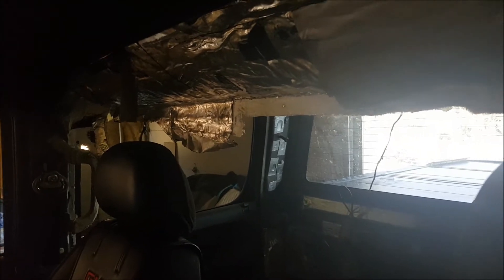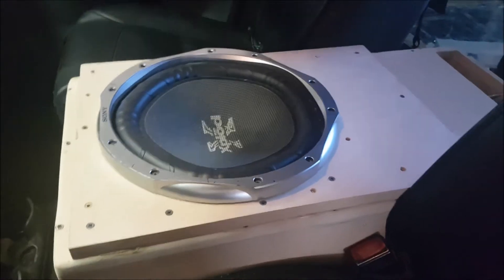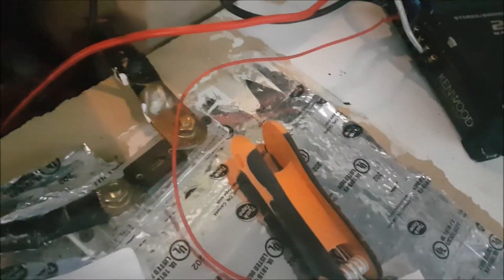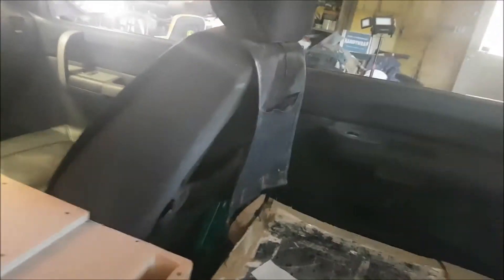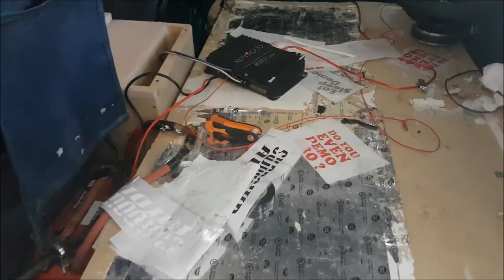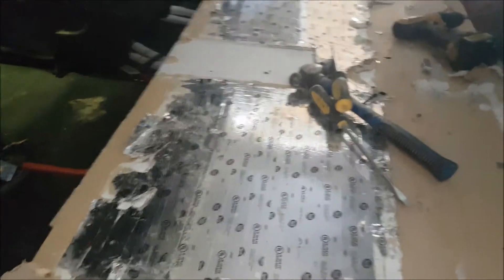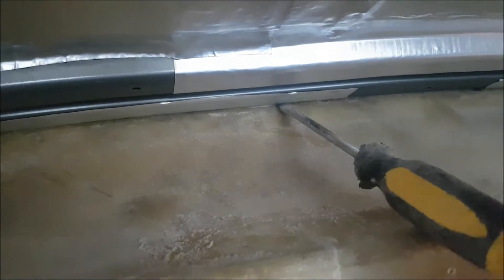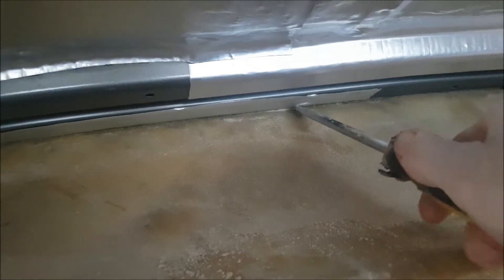The Tare down Part 4 2 x18's on 2 3.5k's Removing floor & seal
The 2017 season is over time to get ready for the 2018 season.
In this video I remove the floor and the fiberglass seal to get ready for the new build of 4 x18's on 2 taramps 8k's

sundown audio
dc audio
taramps
apex alts
basshead